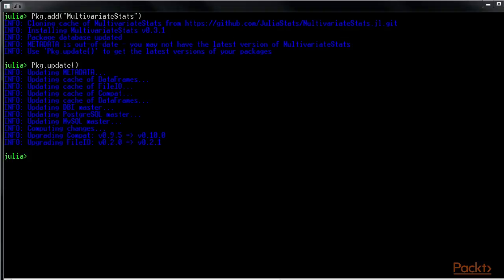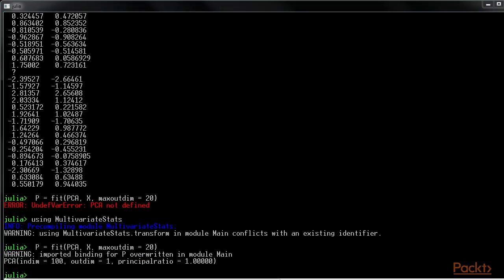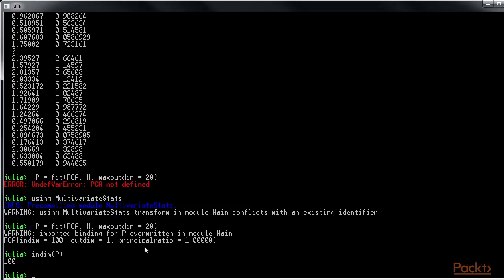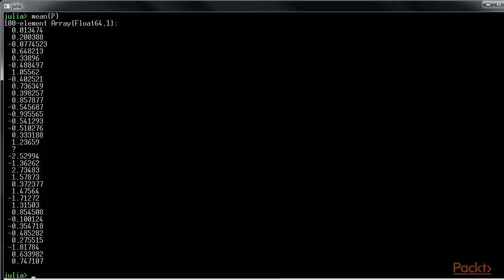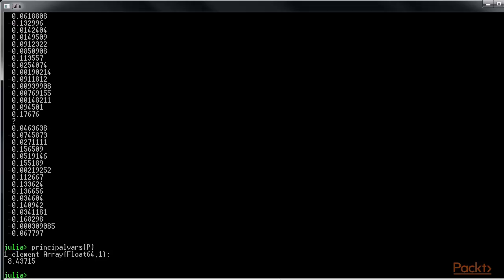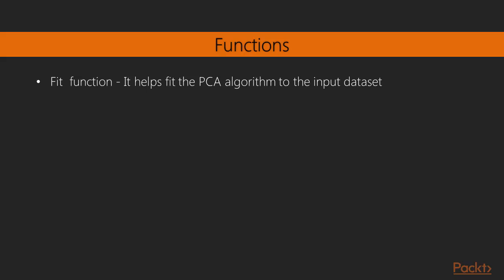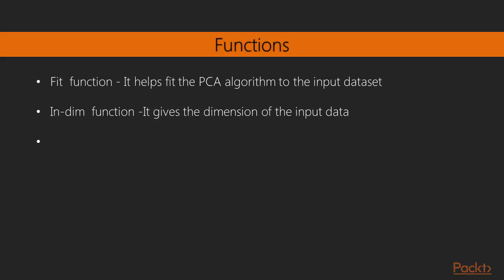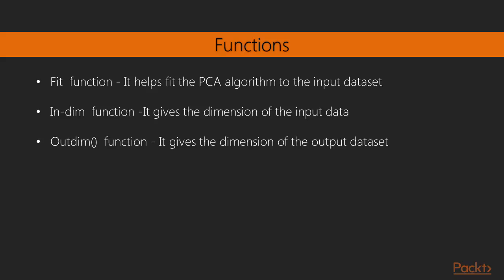Julia Solutions : Dimensionality Reduction | packtpub.com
In this video, you will learn about the concept of dimensionality reduction.
• Simulate about a hundred random observations
• Fit the PCA algorithm on the simulated dataset
• Know the total variance of the principal components of the instance